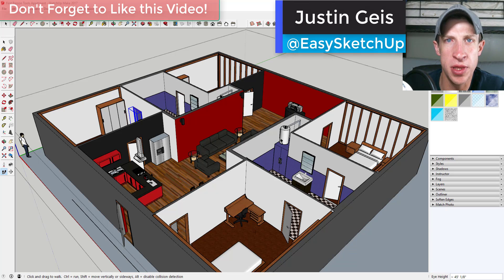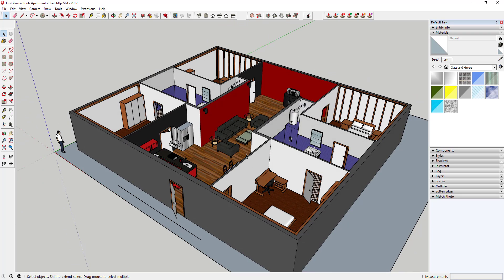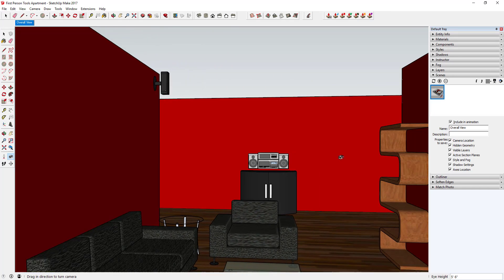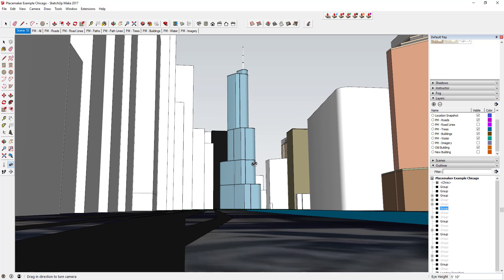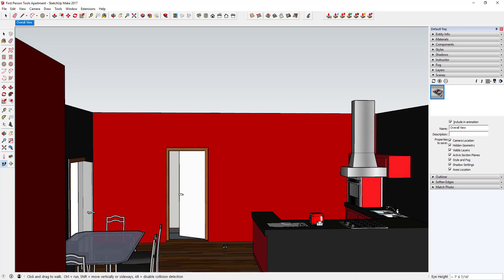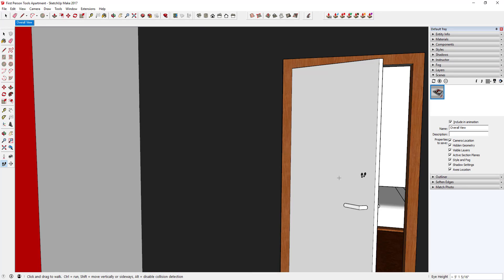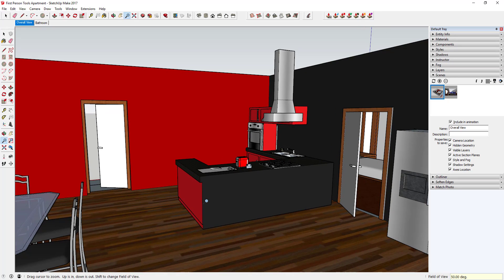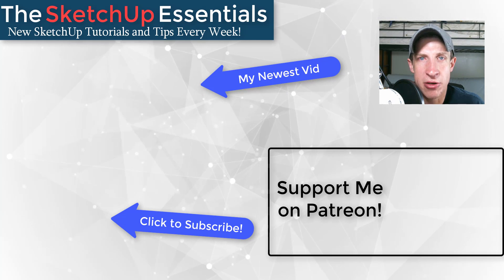Navigating Interiors with the First Person Camera Tools - The SketchUp Essentials #36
Learn advanced navigation of interior models using the first person camera tools in this SketchUp Essentials tutorial!